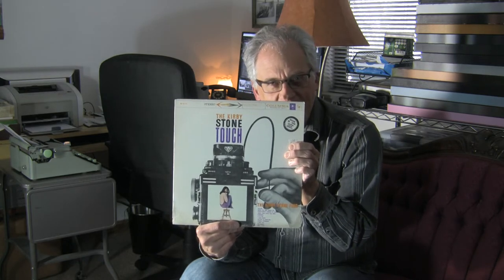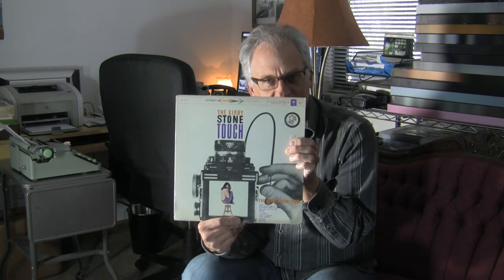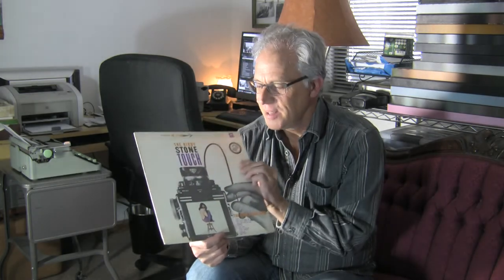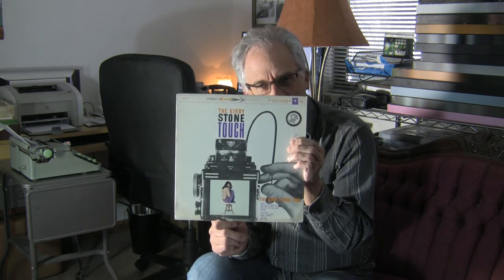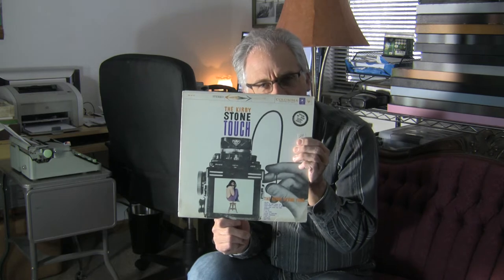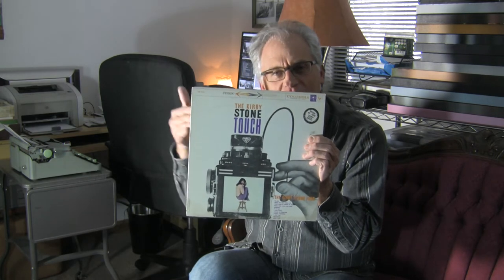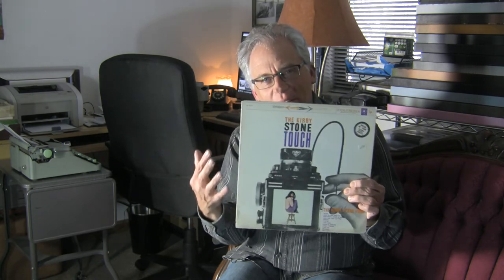WAJDA PHOTO - Photography as Decor: Rolleiflex Cover of The Kirby Stone Four